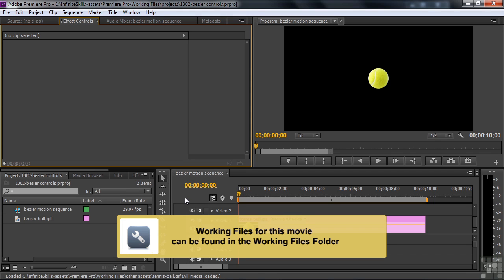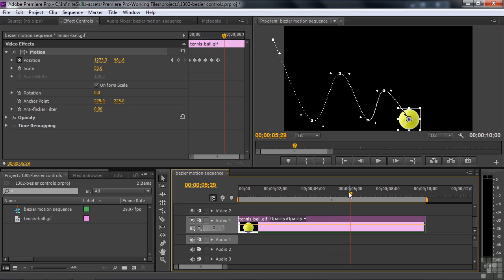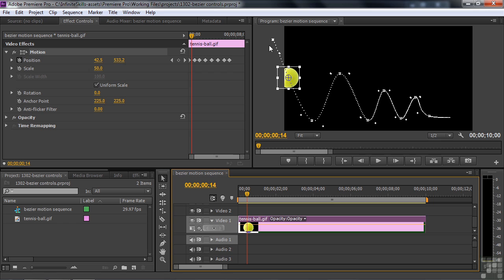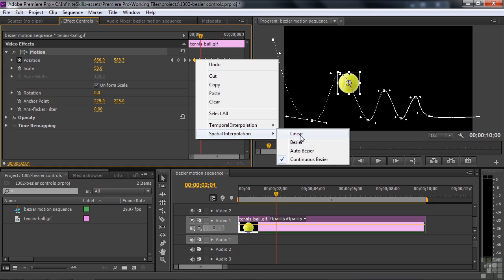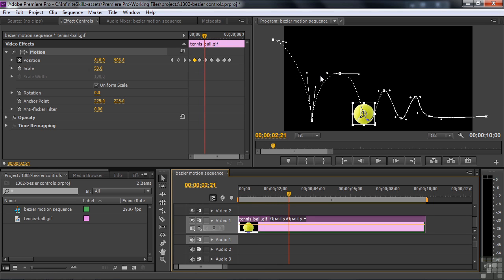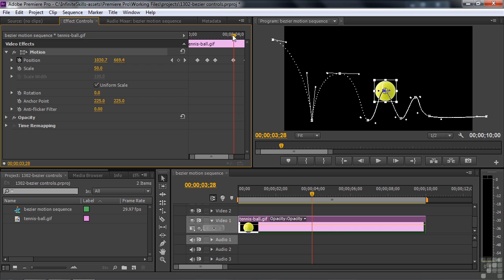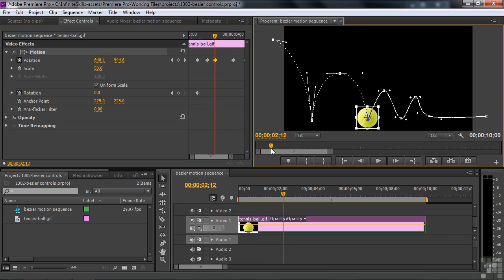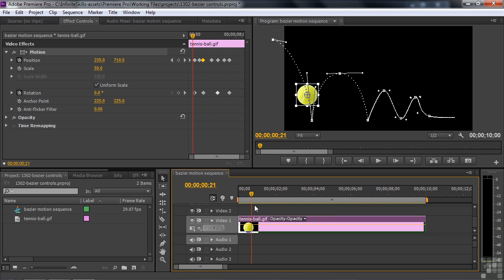Smoothing Motion By Adjusting Bezier Curves